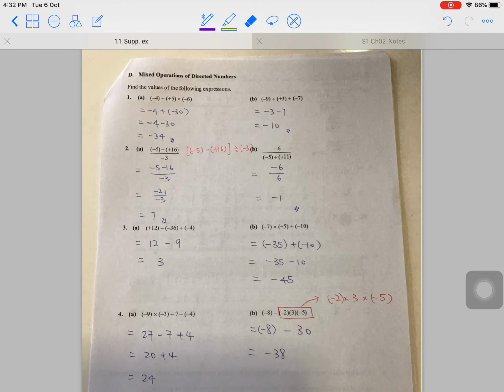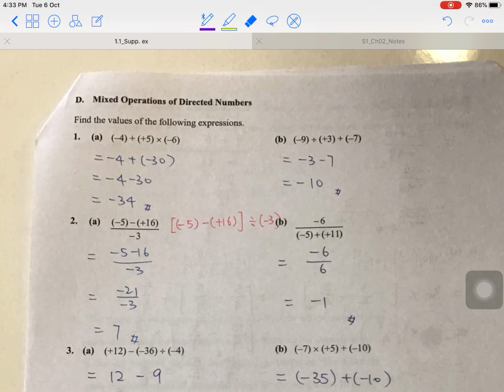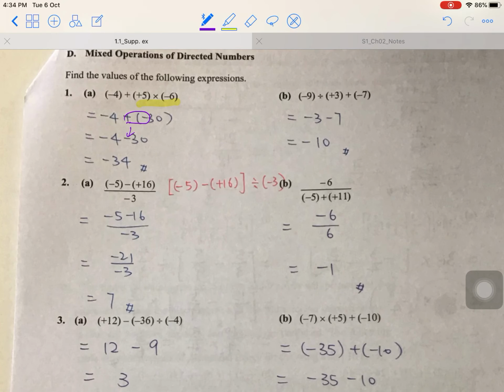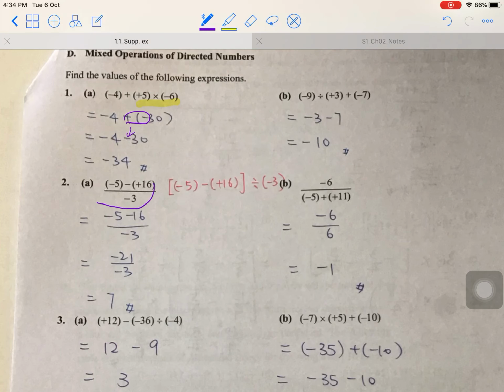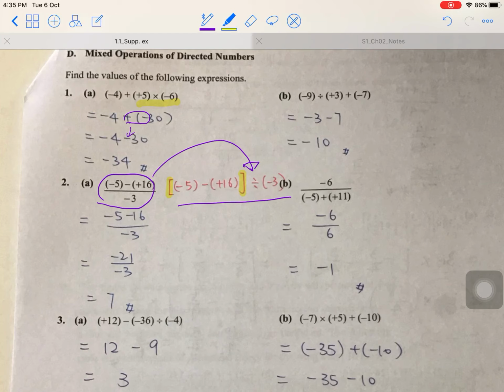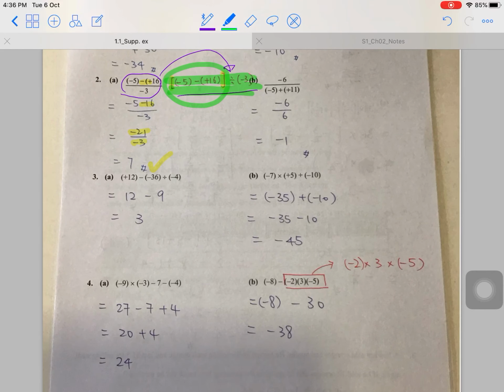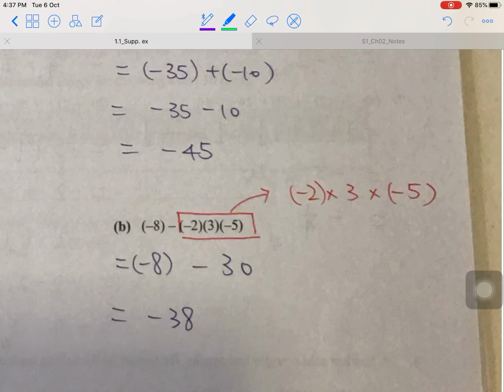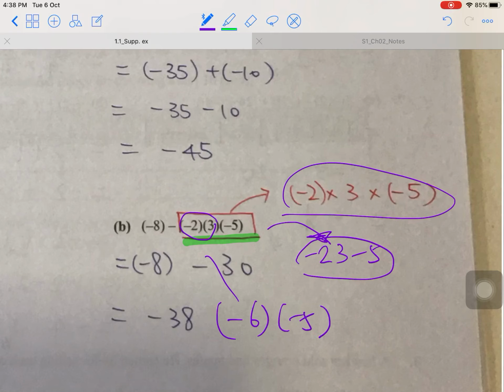S1 Ch 2 Part 7